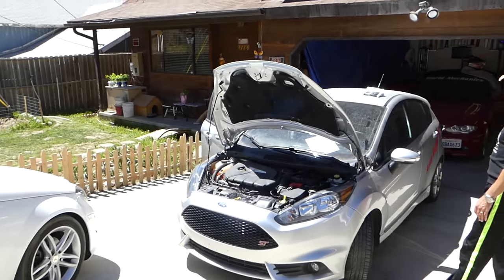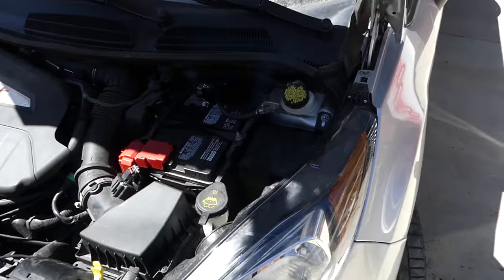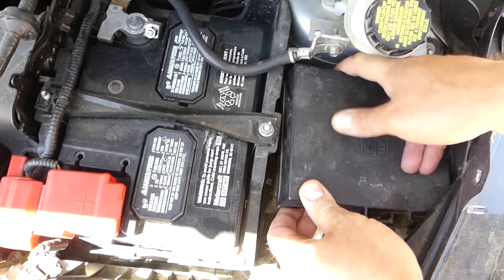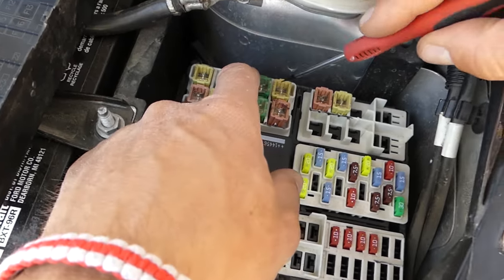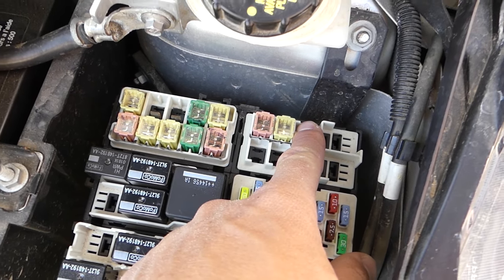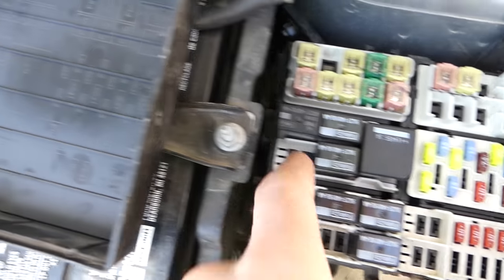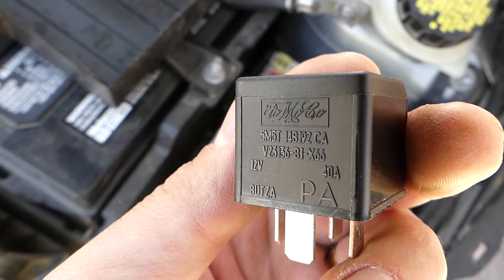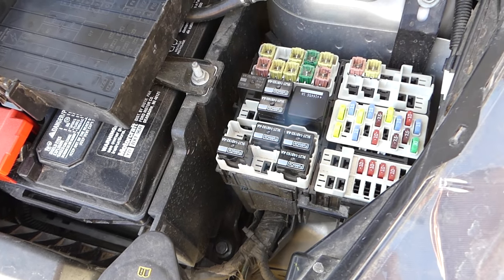FORD FIESTA RADIATOR FAN FUSE AND RELAY LOCATION MK7 ST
FORD FIESTA RADIATOR FAN FUSE AND RELAY LOCATION MK7 ST 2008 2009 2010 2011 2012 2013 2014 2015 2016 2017
If you think that you have bad Radiator fan on Ford Fiesta this is the right video for you.
In this video we will demonstrate where the the fuse and relay for the radiator fan is located on Ford Fiesta MK7. The video was made on a 2015 Ford Fiesta ST radiator fan relay replacement. Fiesta Repair Videos Playlist ( we will have almost 200 Fiesta Videos)
This video might be helpful on the following models:
2008 Ford Fiesta Radiator Fan Fuse Relay Location Replacement ST
2009 Ford Fiesta Radiator Fan Fuse Relay Location Replacement ST
2010 Ford Fiesta Radiator Fan Fuse Relay Location Replacement ST
2011 Ford Fiesta Radiator Fan Fuse Relay Location Replacement ST
2012 Ford Fiesta Radiator Fan Fuse Relay Location Replacement ST
2013 Ford Fiesta Radiator Fan Fuse Relay Location Replacement ST
2014 Ford Fiesta Radiator Fan Fuse Relay Location Replacement ST
2015 Ford Fiesta Radiator Fan Fuse Relay Location Replacement ST
2016 Ford Fiesta Radiator Fan Fuse Relay Location Replacement ST
2017 Ford Fiesta Radiator Fan Fuse Relay Location Replacement ST

Products used in the video:
► Jcase Fuses